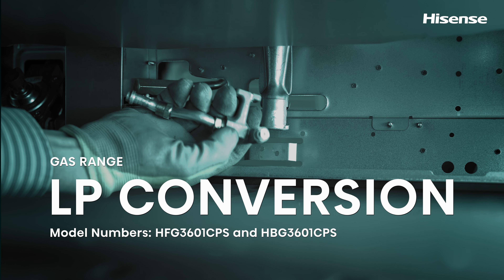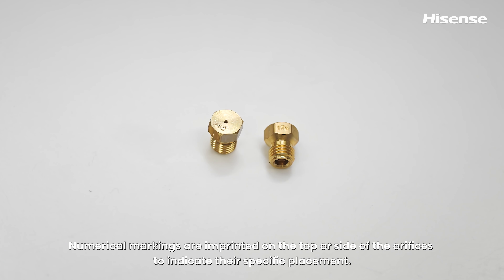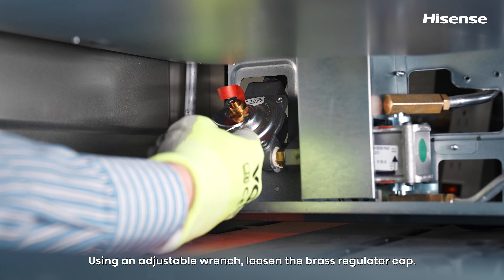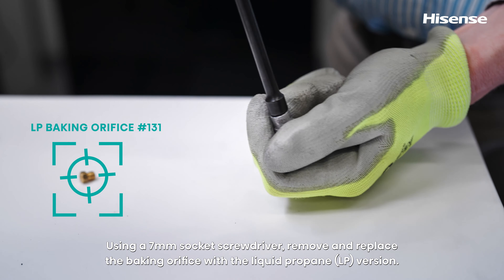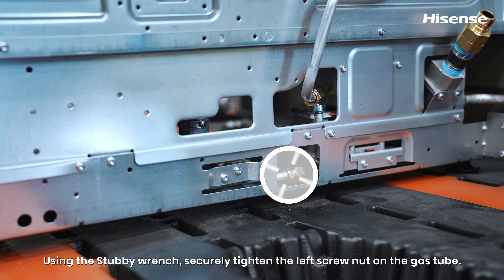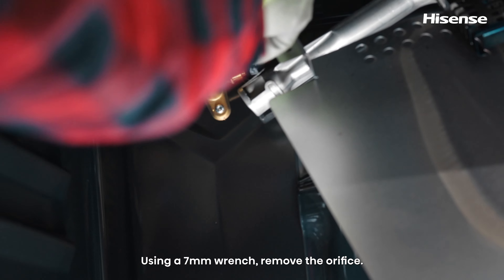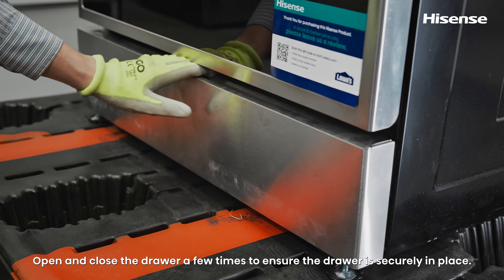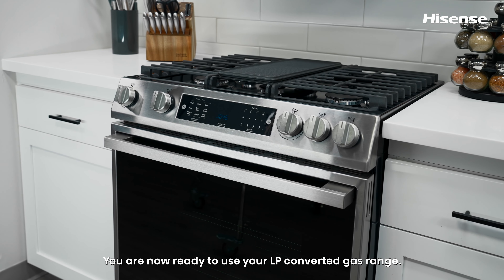Hisense Gas Range | LP Conversion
For Gas Range Models: HFG3601CPS and HBG3601CPS

Do not attempt to convert your natural gas (NG) setup to liquid propane (LP). The LP conversion must be performed by an authorized, licensed gas supplier or installer.

Please read and follow the instructions in the owner's manual before you attempt to install, operate, maintain, or troubleshoot your gas range. Caution, the range is heavy.

00:00 Intro
00:07 Product Disclaimer
00:22 Authorized Licensed Gas Supplier Disclaimer
00:37 Tools Needed for LP Conversion
00:42 Range and Gas Setup Before LP Conversion
01:23 Liquid Propane (LP) Conversion Kit
01:41 Gas Range Slide-In Orifice Placement Layout Diagram
01:57 Freestanding Gas Range Orifice Placement Layout Diagram
02:15 Changing the Orifices on the Burners
02:37 Removing the Oven Drawer
02:55 Converting the Gas Regulator and Changing the Bake Orifice
04:00 Removing the Gas Tube and Injector Holder Assembly
04:42 Changing the Bake Orifice on the Injector Holder
05:08 Remounting the Gas Tube and Injector Holder Assembly
05:45 Reinstalling the Gas Connection for Gas Leak Testing
06:05 Checking the Gas Tube Assembly for Gas Leaks
06:34 Changing the Orifices on the Broiler / Removing the Oven Door
07:18 Changing the Orifices on the Broiler Continued
08:53 Reinstalling the Oven Door and Drawer
09:36 Reinstalling the Burners and Caps
09:59 Adjusting the Minimum Flow of Each Top Burner
10:48 Completing the Range Setup
11:10 Outro